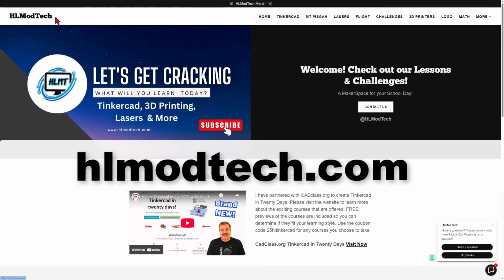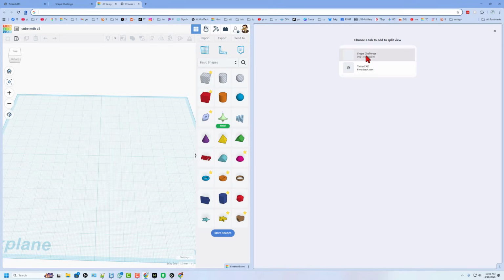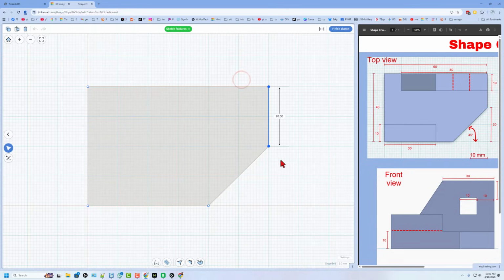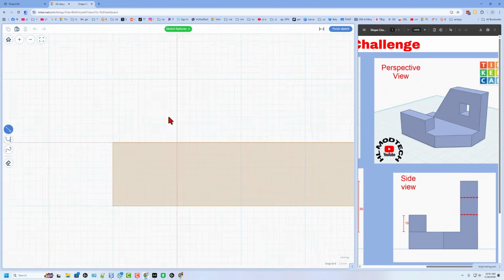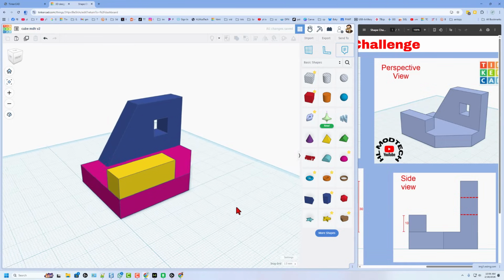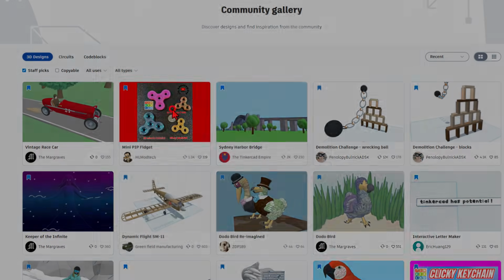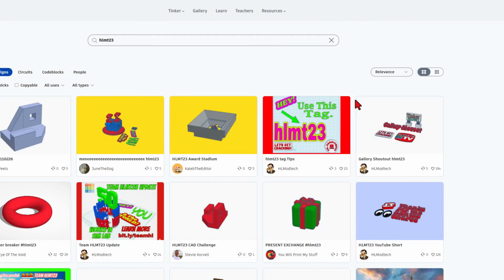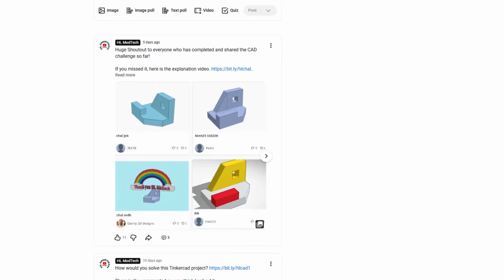Tinkercad Shape Challenge Solution: Sketch with ZERO Holes! 💯🤯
My Tinkercad Shape Challenge Solution. A Sketch with ZERO Holes! 💯🤯 This project was a total blast. Thanks again to Robin for the initial post. Huge shoutout to CHEP @FilamentFriday  for joining the fun as well. You can still share your solutions to the original project using the hlmt23 tag.  I will check it out and give you a reaction. Have a glorious day, and Keep Tinkering!

00:00 Introduction
00:26 HLModTech & the PDF File
01:07 Visit Tinkercad
01:39 Split Tabs in Chrome
02:02 Sketch Part 1
02:52 Duplicate, Nudge & edit for Part 2
03:37 Front View Hack for part 3
04:02 Align to match the grid
04:31 Edit to Make part 3
04:45 Stroke Wizardry
05:19 Change the colors for fun
05:49 Other solutions are awesome!
06:10 How to Make a Design Public
06:50 Gallery Reminder
07:19 Fun Gallery Designs
07:54 hlmt23 tag look in
08:23 Switch to Recent
09:03 The HLModTech community
09:46 Cad Shape Post
10:14 Wrap Up
10:30 Thank you Supporters!
10:49 Outro